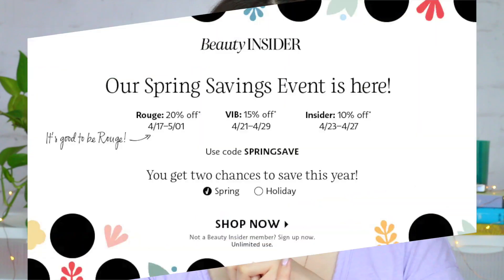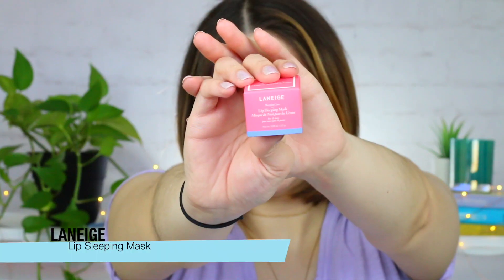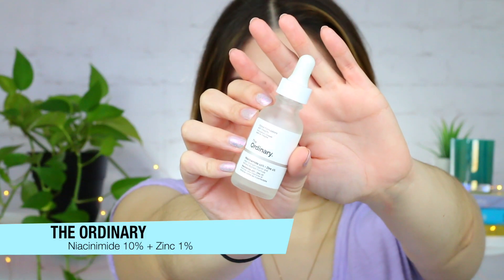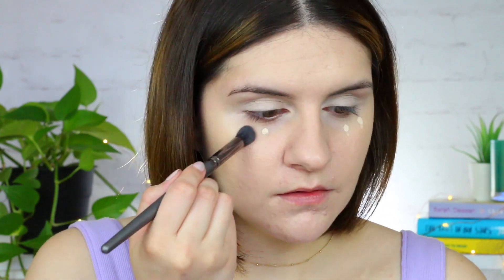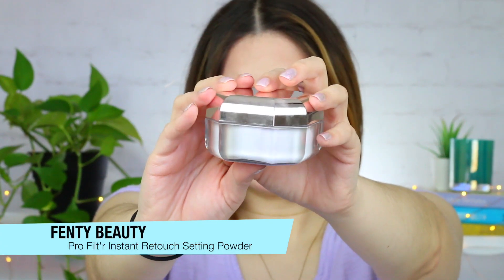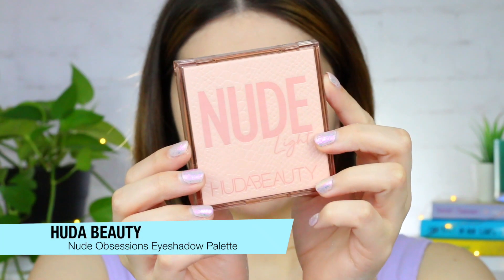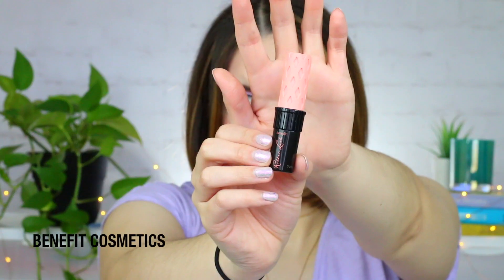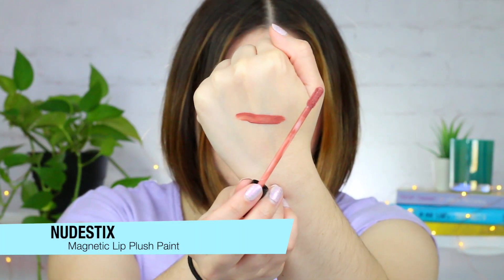Sephora VIB Sale 2020 Recommendations | Sephora Products I've Been LOVING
The Sephora Savings Event is finally here! I always get so excited about the Sephora VIB Sale because it's always pretty rare to get discounts on your absolute favorite skincare and makeup products. In honor of this event I wanted to share some of my all time and current favorite products from Sephora (I always love seeing other Sephora sale recommendation videos).

For those of you who don't know I have oily, acne-prone and sensitive skin with lots of texture.

xoxo,
Emelia

S E P H O R A  S P R I N G  S A V I N G S  E V E N T__________

Use Code "SPRINGSAVE"

S T A Y  H O M E  &  W A T C H  M O R E  V I D E O S __________

JOSIE MARAN 100 percent Pure Argan Oil
CAUDALIE Grape Water
LANEIGE Lip Sleeping Mask
OLEHENRIKSEN Glow2OH™ Dark Spot Toner
THE ORDINARY Niacinamide 10% + Zinc 1%
DRUNK ELEPHANT Protini™ Polypeptide Moisturizer
HOURGLASS Vanish™ Airbrush Concealer in Birch
TOO FACED Peach Perfect Mattifying Setting Powder in Translucent Peach
FENTY BEAUTY Pro Filt'r Instant Retouch Setting Powder in Lavender
WANDER BEAUTY Nude Illusion Liquid Foundation in Fair
HUDA BEAUTY Nude Obsessions Eyeshadow Palette in Nude Light
FENTY BEAUTY BY RIHANNA Full Frontal Volume, Lift & Curl Mascara
BENEFIT COSMETICS Roller Lash Curling & Lifting Mascara
BENEFIT COSMETICS Brow Styler Eyebrow Pencil & Powder Duo in 4 Warm Deep Brown
NUDESTIX Magnetic Plush Paint in Bahama Mama

F R E Q U E N T L Y  U S E D  T O O L S __________

JUNO & CO Microfiber Velvet Sponge*
MORPHE X JACLYN JH04 Blush Brush
MORPHE X JACLYN JH06 My Everything Brush
MORPHE X JACLYN JH07 Under-Eye Powder Brush
MORPHE X JACLYN JH09 Glow Baby Glow Brush
F.A.R.A.H. Tapered Blending Brush 35E Gold Collection
F.A.R.A.H. Angled Brow Brush 15E
F.A.R.A.H. Large Shading Brush 65E
F.A.R.A.H. 3 Mini Tapered Blending Brush
GLAMOUR DOLLS Sperm Whale Brush
SIGMA Blending Brush E25*

lights: LIMOSTUDIO 700W Photography Softbox Light Lighting Kit & NEEWER 18" Dimmable Ring Light